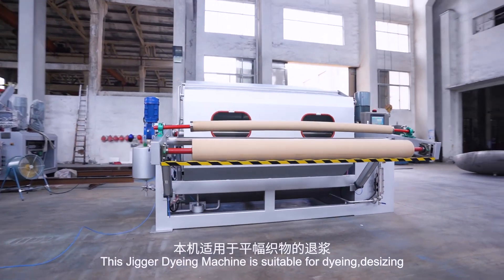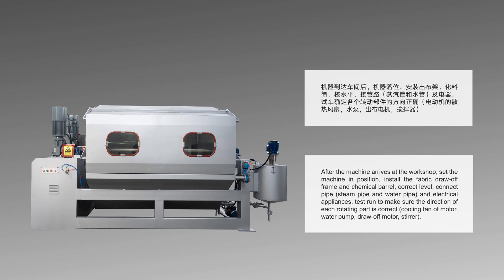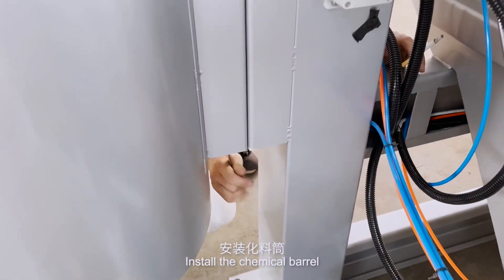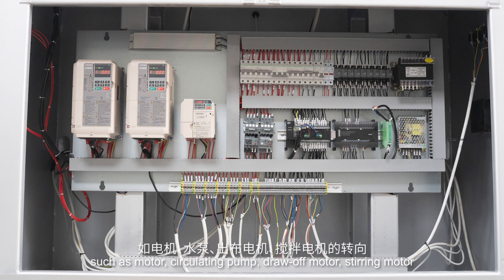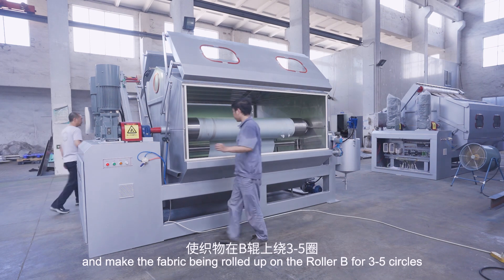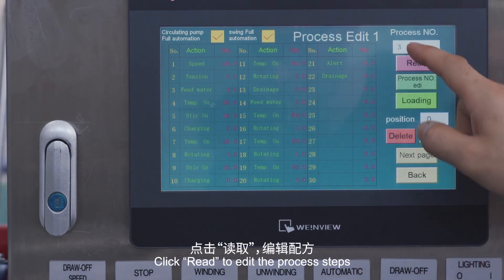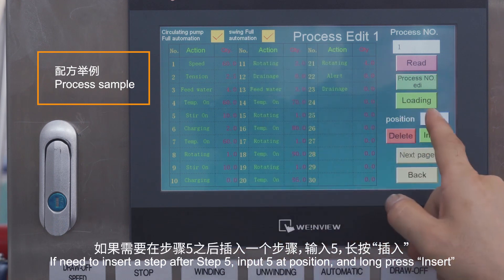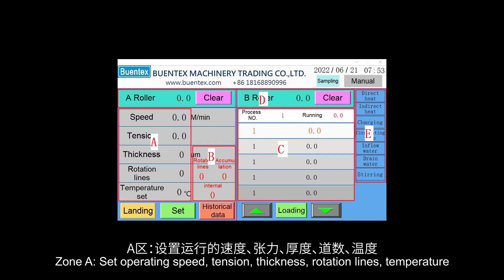Normal temperatura jigger dyeing machine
Atmospheric temperature jigger dyeing machine, industrial dyeing machine for open width textiles